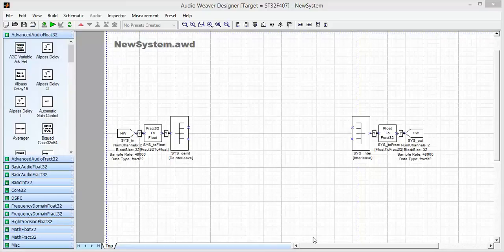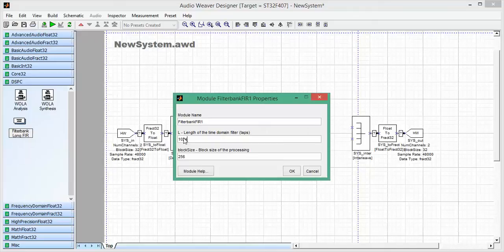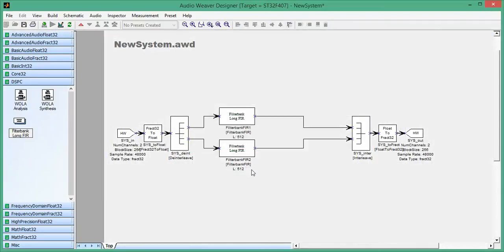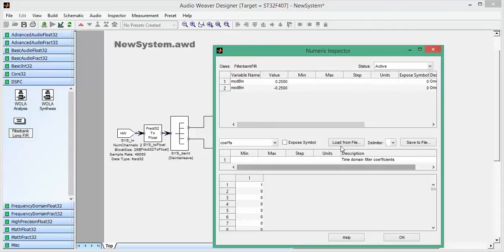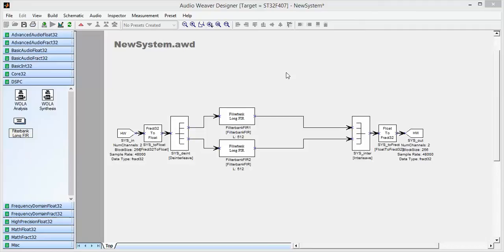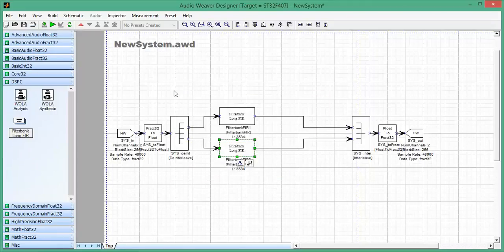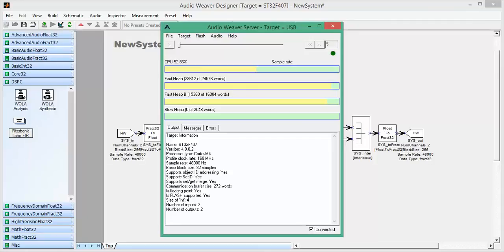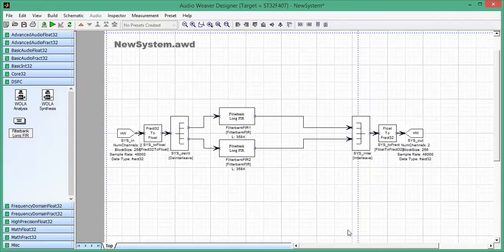Audio Weaver Long FIR Filters (STM32F407)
Real-time audio processing on the STM32F407 Discovery board.  Implements long FIR filters using an efficient filterbank-based algorithm.  Done using the free evaluation version of Audio Weaver!